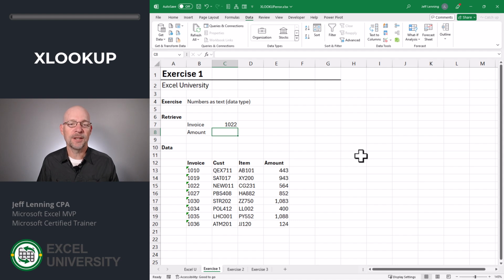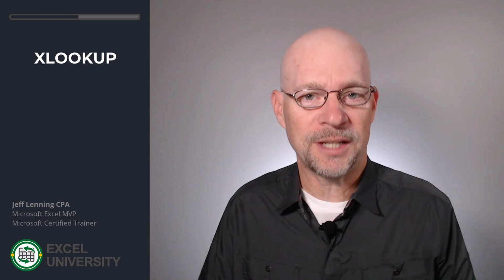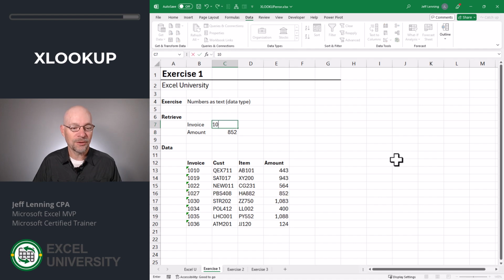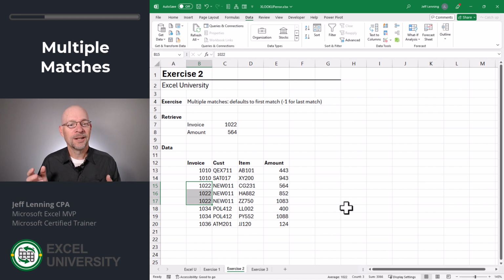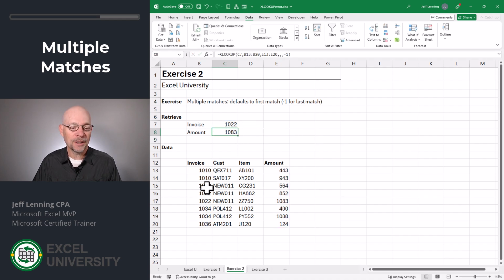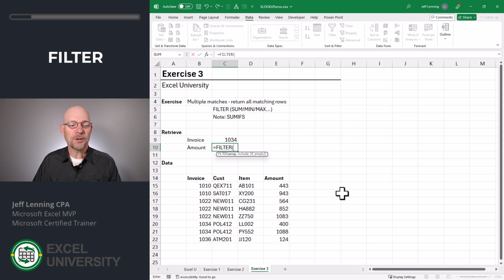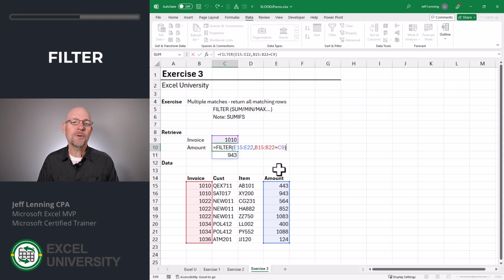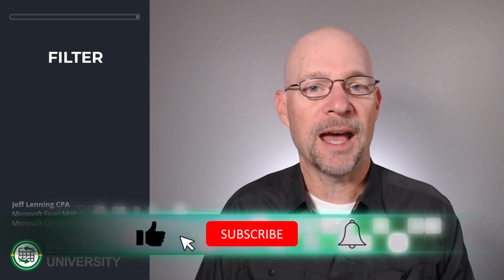Avoid Common XLOOKUP Errors and Issues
This short video shows how to address common XLOOKUP errors and issues. Specifically:
 - XLOOKUP returns an error due to data type issues
 - Multiple matching rows
 - Return the first match
 - Return the last match
 - Return all matches
 - Aggregate all matches

Chapters in this video:
00:00 - Introduction
00:14 - Exercise 1
01:50 - click-start
01:54 - Exercise 2
03:33 - Exercise 3

🚀 Unlock hidden Excel tricks and hacks, and become a time-saving Excel pro Say goodbye to late nights and spreadsheet struggles!